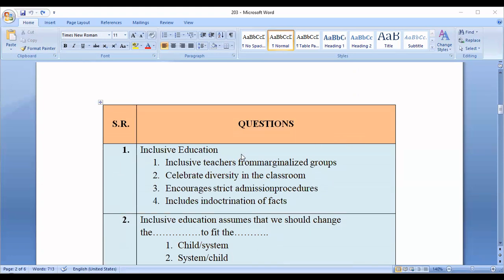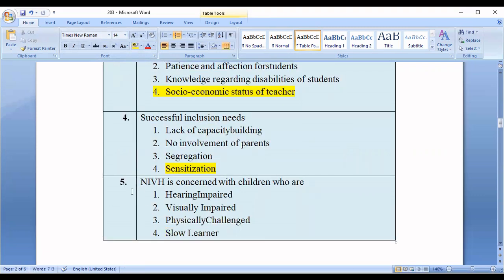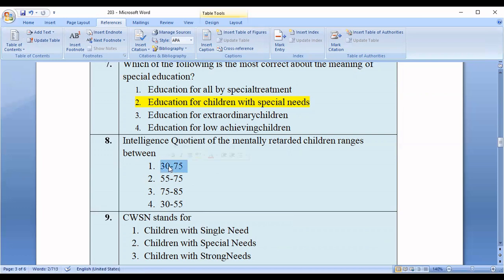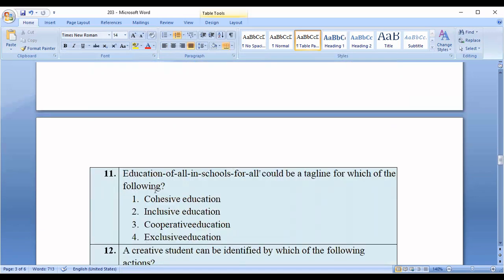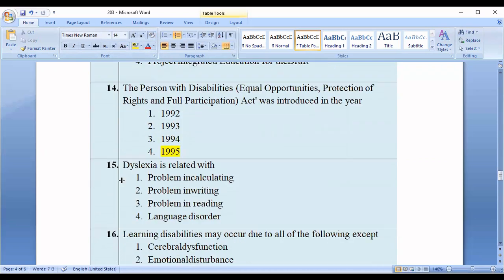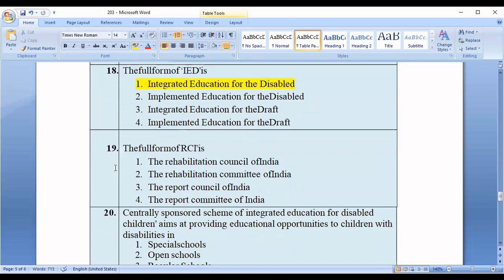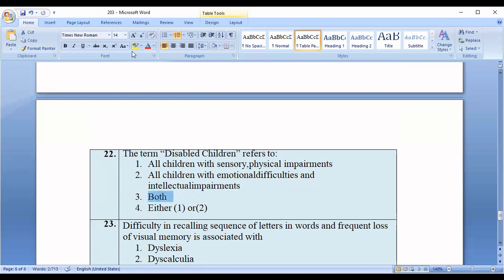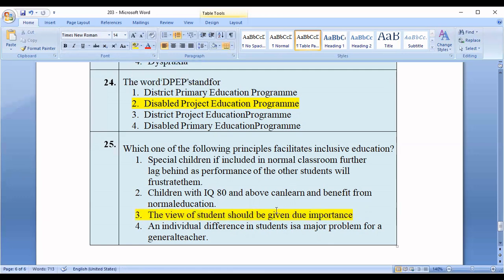BED MCQs || DED MCQs || SCHOOL AND INCLUSIVE SCHOOL || INCLUSIVE EDUCATION || PART 1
This video is about multiple choice question-answer discussion on
BED: SCHOOL AND INCLUSIVE SCHOOL |  INCLUSIVE EDUCATION